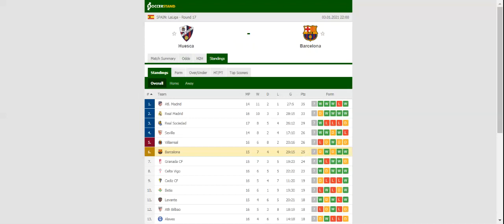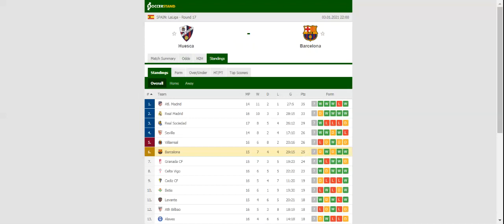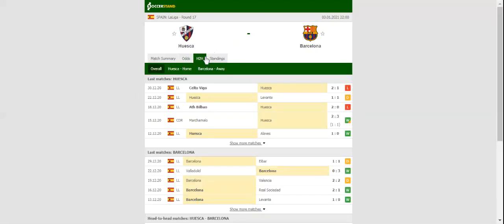HUESCA VS BARCELONA PREDICTION & BETTING TIPS - 03/01/2021